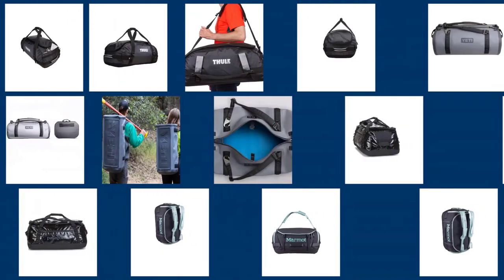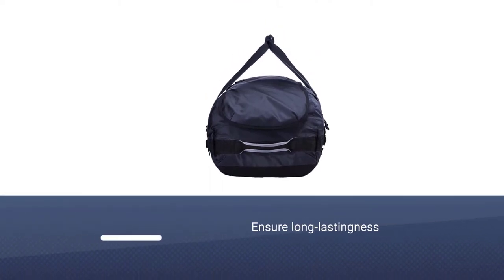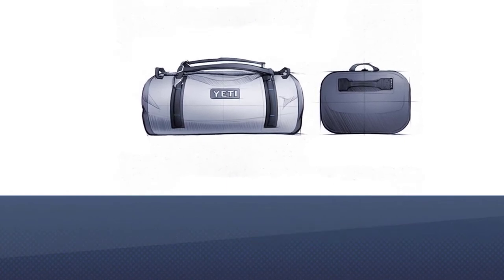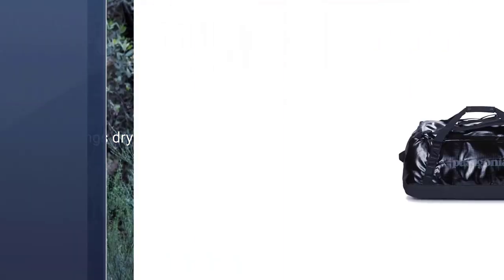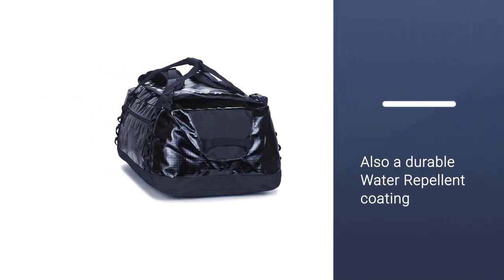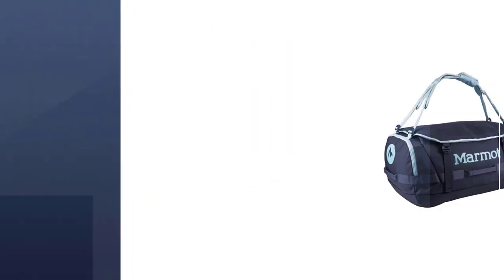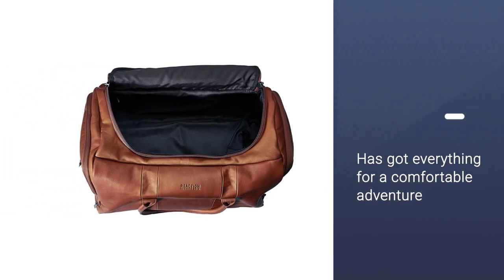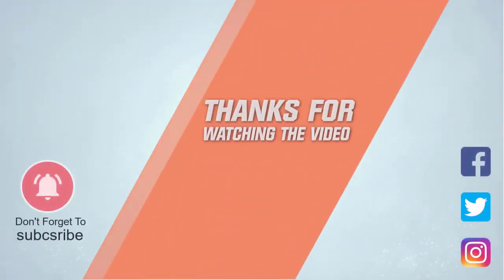Best Duffel Bags in 2022 - Top 5 Picks - on the Market Today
Links to the best duffel bags listed in this review video:
► 1. Thule chasm Sport Duffel Bag
► 2. YETI Panga Airtight Duffel Bag
► 3.  Patagonia Black Hole 55L Duffel Bag
► 4. Marmot Long Hauler Travel Duffel Bag
► 5. Kenneth Cole Reaction Top Load Travel Duffel Bag

🕝Timestamps🕝
0:34 - Introduction
0:42 - Thule chasm Sport Duffel Bag
1:27 - YETI Panga Airtight Duffel Bag
2:08 - Patagonia Black Hole 55L Duffel Bag
2:50 - Marmot Long Hauler Travel Duffel Bag
3:29 - Kenneth Cole Reaction Top Load Travel Duffel Bag

★What is a duffel bag?
A duffel bag, duffle bag, or kit bag is a large bag either natural or synthetic fabric, historically with a top closure using a drawstring. Generally, a duffel bag is used by non-commissioned personnel in the military, and for travel, sports, and recreation by civilians.